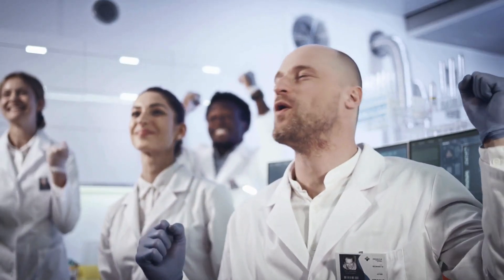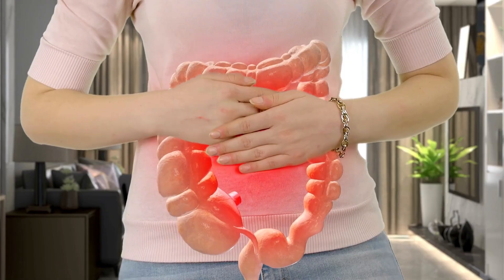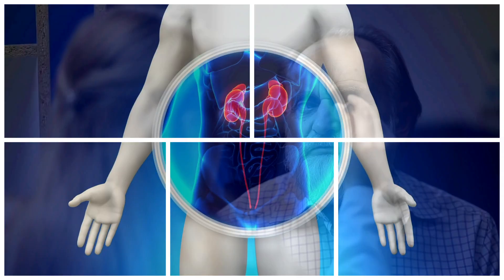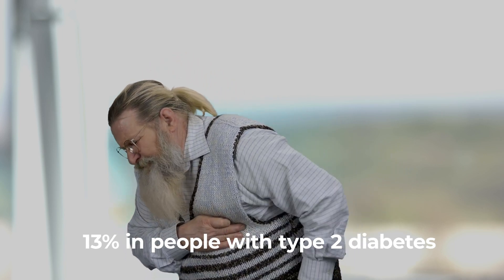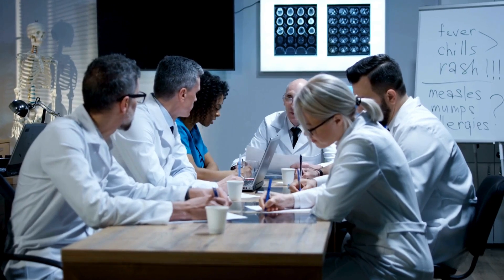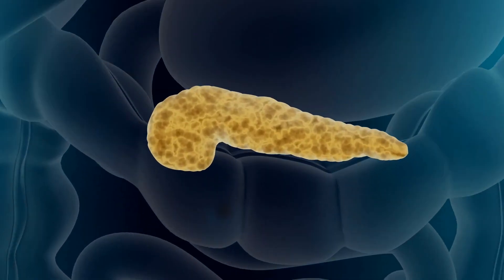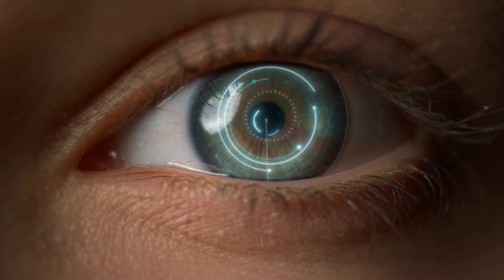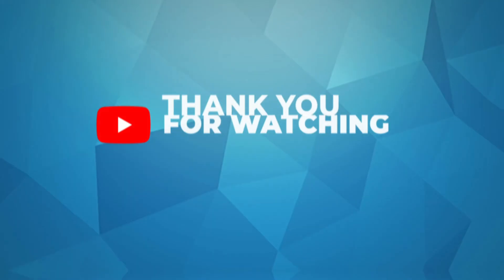New Cure Options For Type 2 and Type 1 Diabetes!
Groundbreaking news for diabetics! A recent study has unveiled a revolutionary treatment that could change the game for managing diabetes complications. In this video, we dive deep into the exciting findings that are giving hope to millions worldwide. Discover how this innovative approach targets multiple complications simultaneously, potentially reducing the need for various medications. Learn about the science behind this cutting-edge therapy, its potential benefits, and how it might transform diabetes care in the coming years.

We'll break down the complex research into easy-to-understand information, explaining what this could mean for your daily life with diabetes. From improved blood sugar control to possible reductions in heart and kidney risks, the implications are vast.

Don't miss out on this crucial update that could shape the future of diabetes treatment. Whether you're living with diabetes or caring for someone who is, this video provides essential insights into a brighter, healthier future. Watch now to stay ahead of the curve in diabetes management!